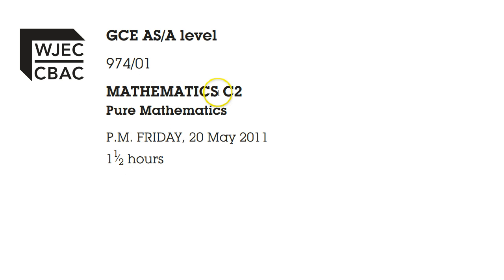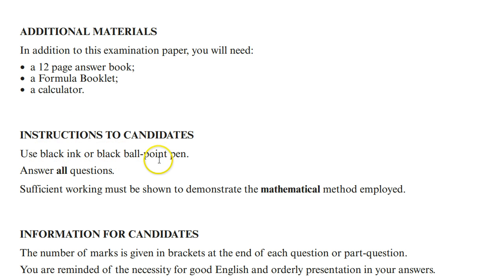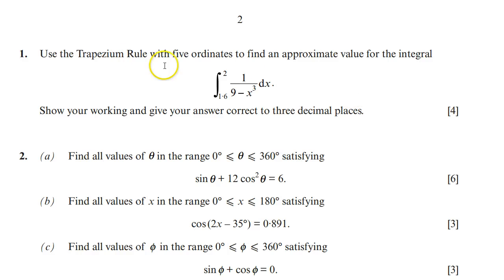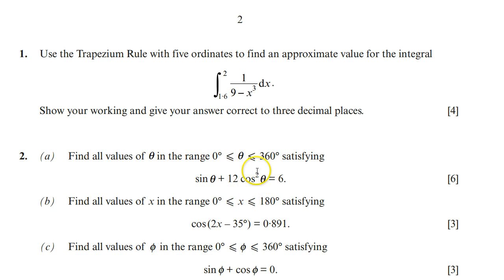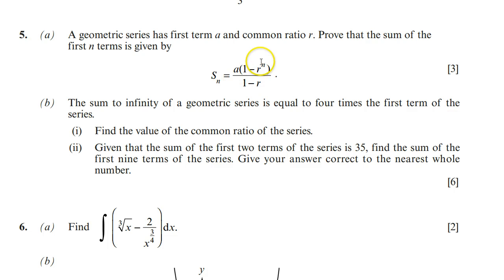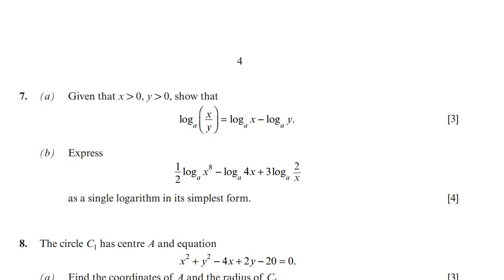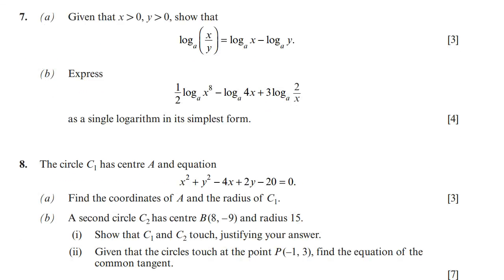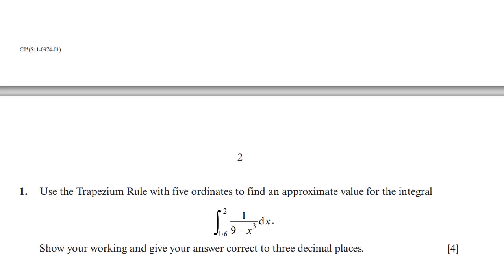C2 Past Paper Summer 2011 (WJEC) Q0.mp4